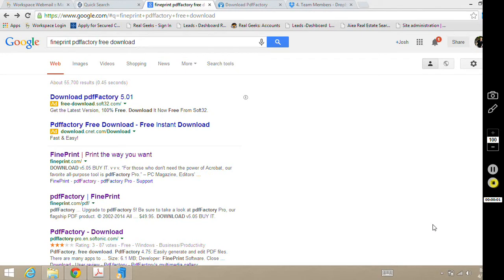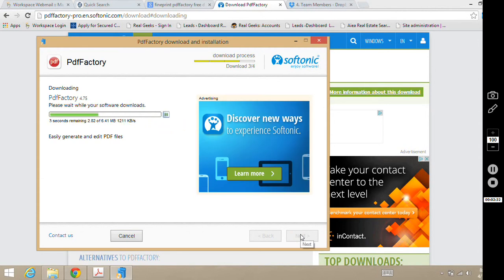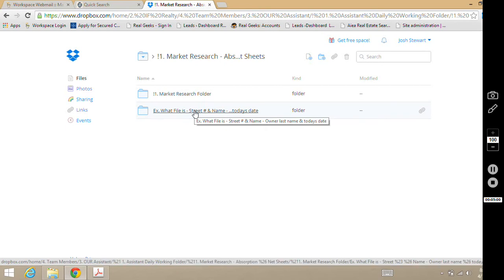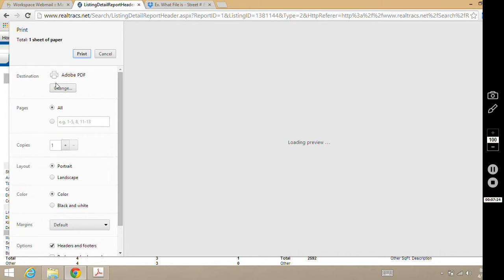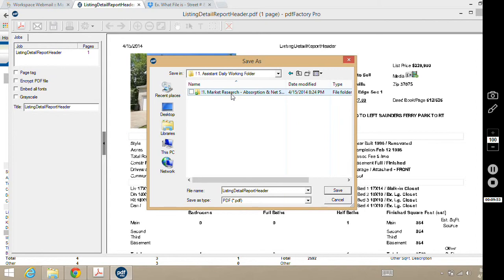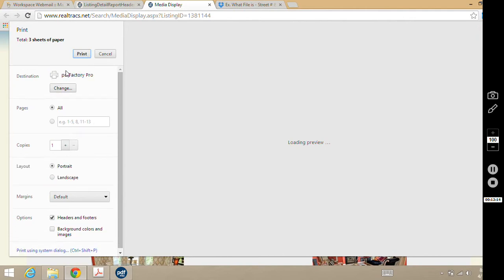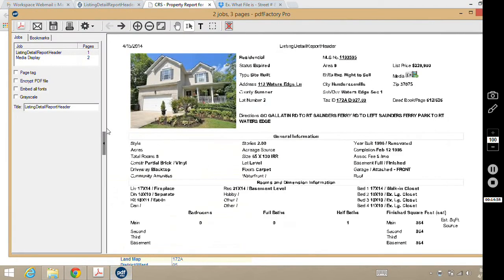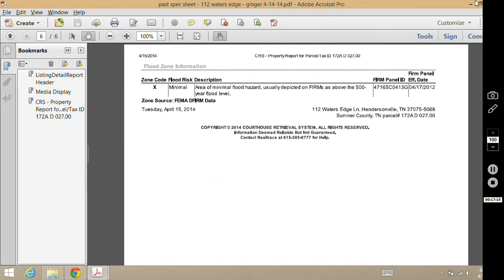Part 1a Prelisting Packet: How to install and use Print to PDF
Tutorial covers where to download the free pdf factory, which converts multiple files into one pdf file.  Also covers where to store each pdf once printed and saved, in the correct dropbox folder and with the correct file name.